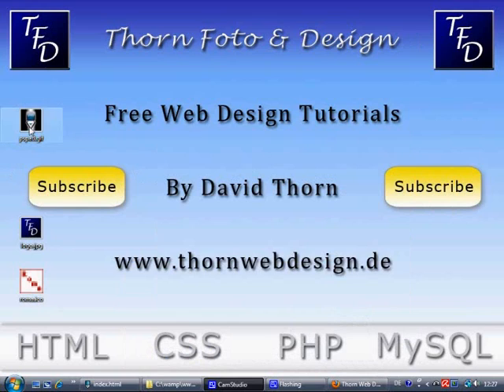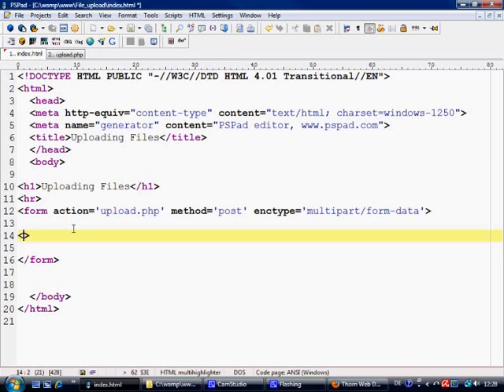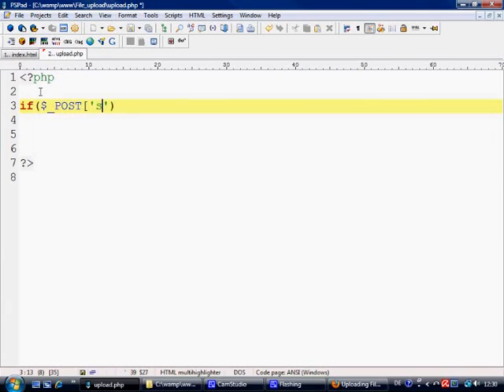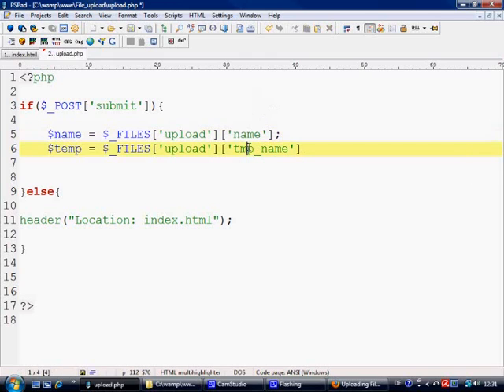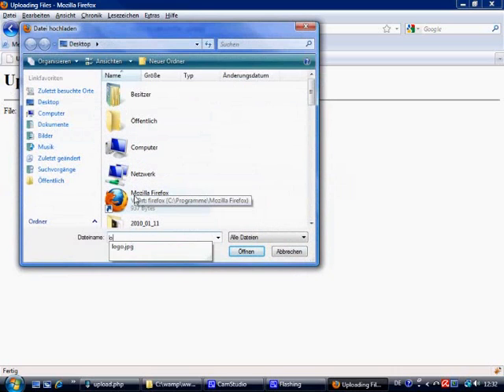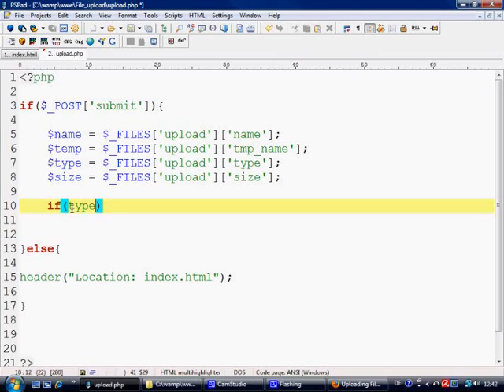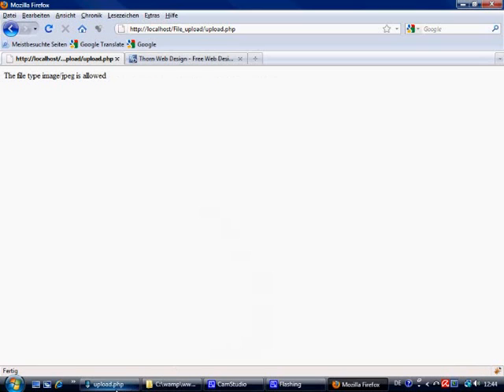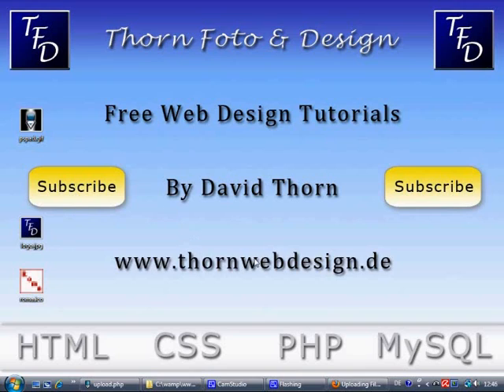PHP Tutorial - Uploading Files to Web Server part 1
In this tutorial I teach you how to construct a form that is able to grab certain information from the file that you will be uploading...
The most important part to take away from this part of the tutorial is that a upload form requires the parametres of enctype=multipart/form-data with out this you will not be able to access the $_FILES array which is needed.